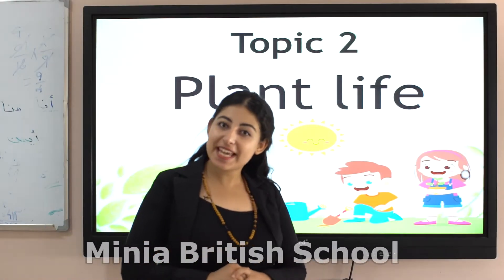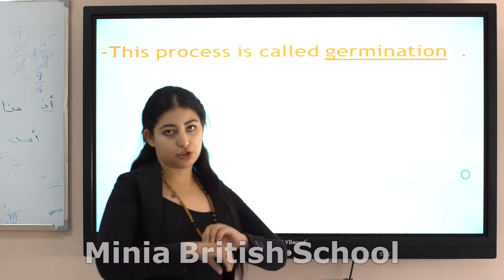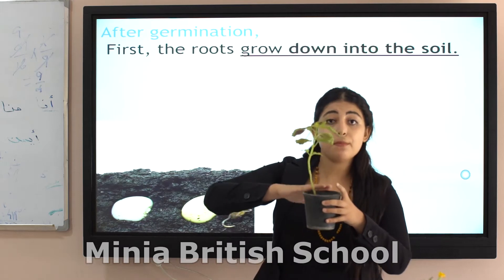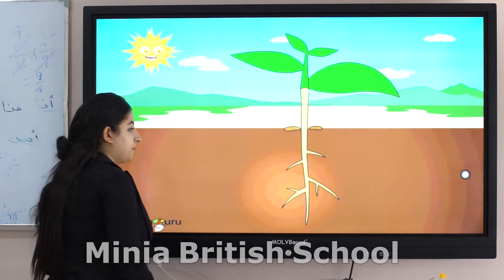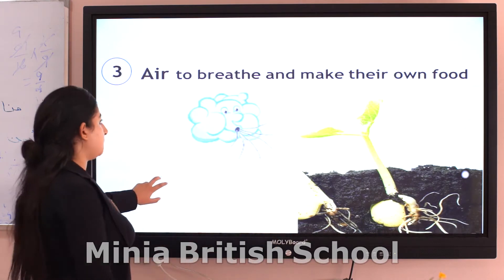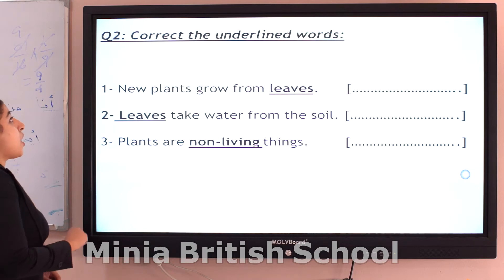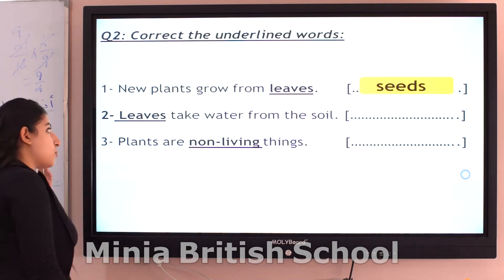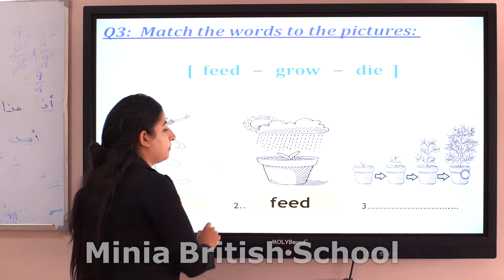"MBS channel_First term-Science-Gr 2-Plant life-"Topic 2